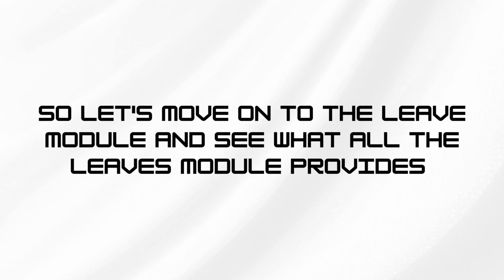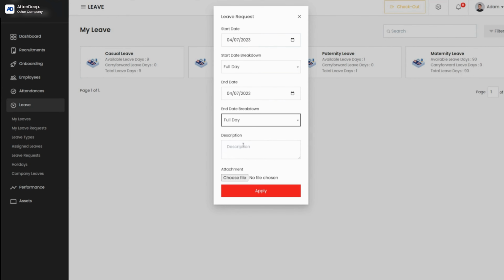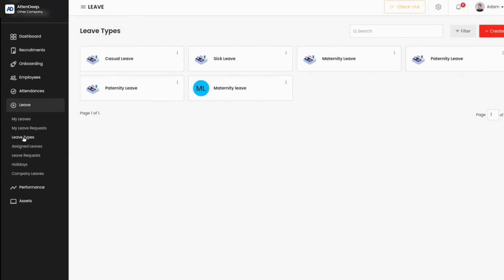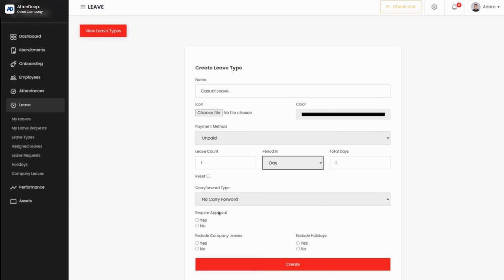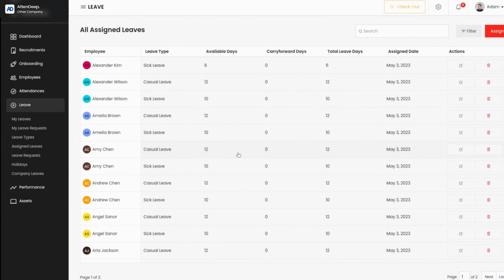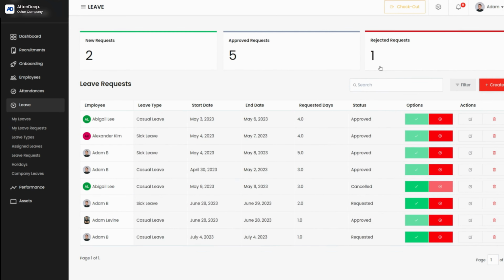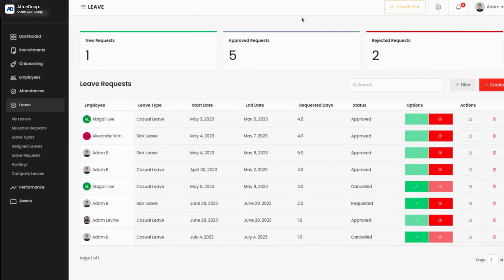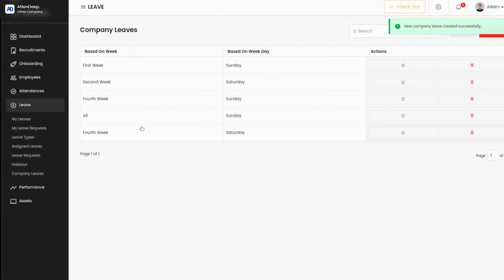How to Manage Leave in AttenDeep | Leave Management System in AttenDeep